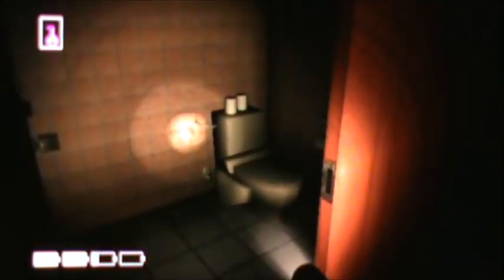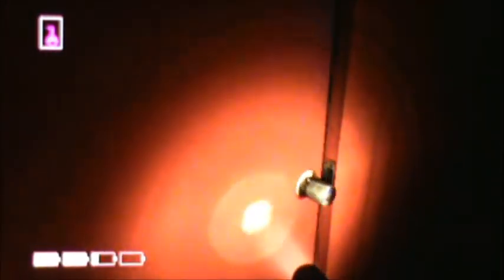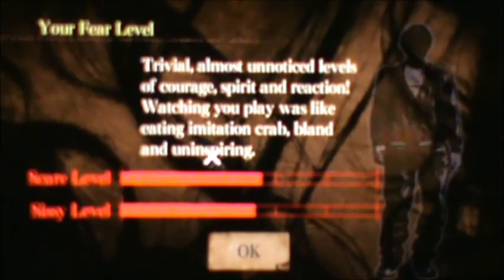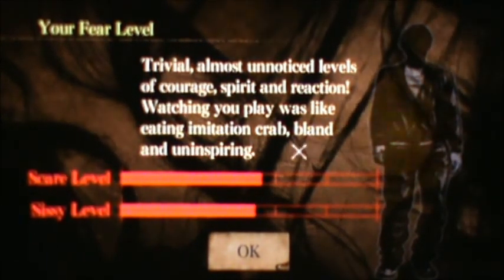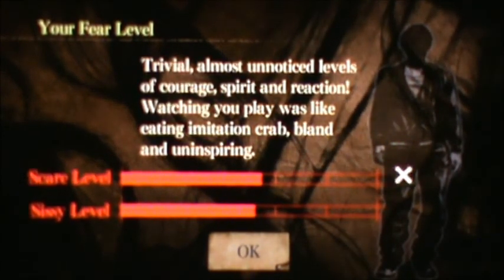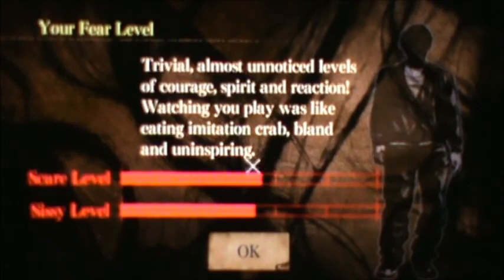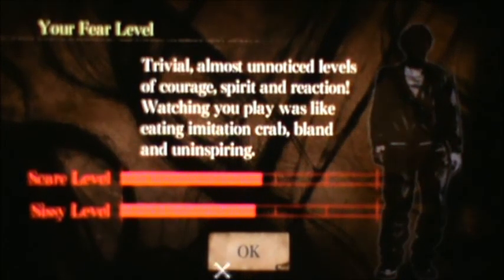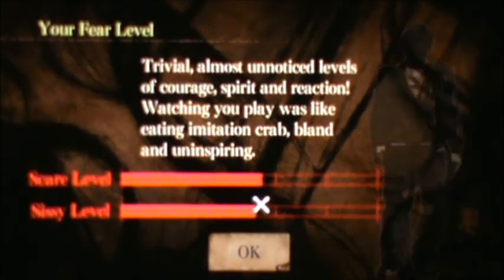Ju-On the Grudge - Haunted House Simulator part 13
Here is Ju-On the Grudge: Haunted House Simulator for the Nintendo Wii. I found this title while looking up what all horror games exist on each console. It has a unique feature where player one explores, however player two can join in to "scare" player one. This whole playthrough is a gem and I think it's one of my funniest yet!